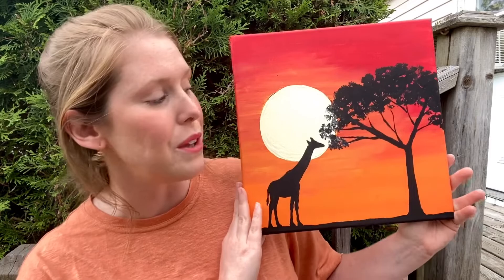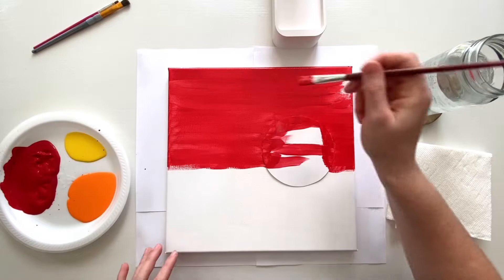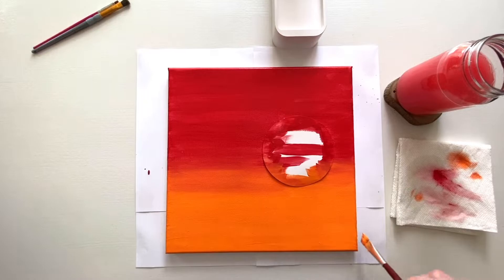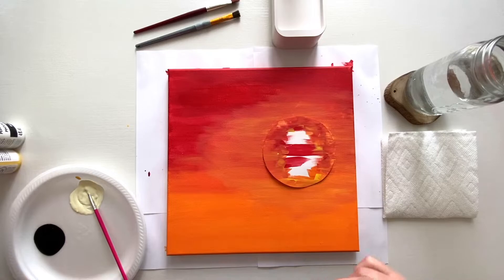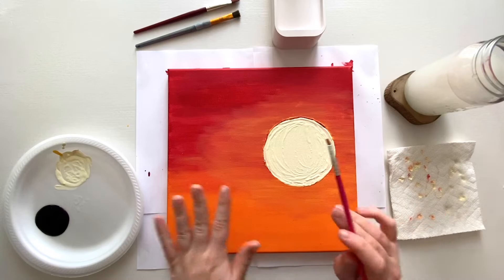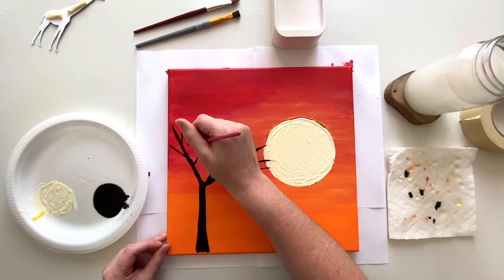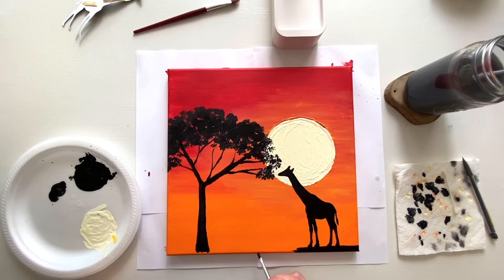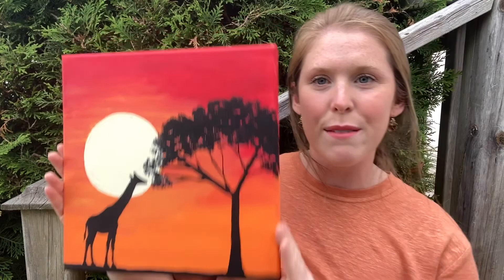African Sunset Kids Paint Along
Supplies needed to follow along with me:
- Canvas (any size will work, but I used 12”x12”).
- Big brush for background, smaller brush for fine details & a stippling brush for leaves.
- Acrylic paints: red, orange, yellow, white & black.
- African animal sillouette to print and cut out, or draw free hand and cut out.
- tape, scissors & a pencil.

See you at the canvas! ❤️

Socials: @PaintAlongKids